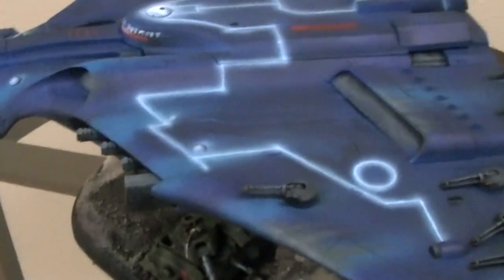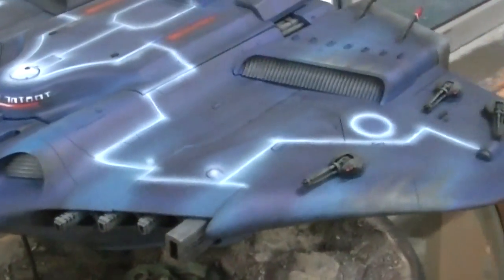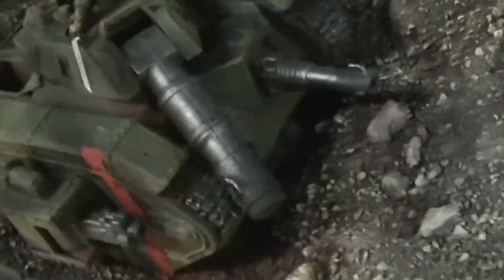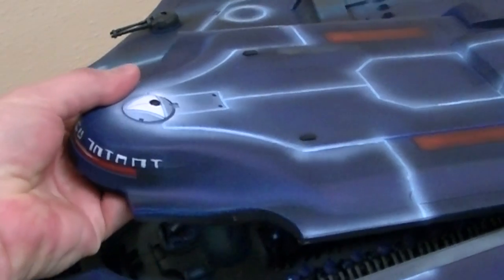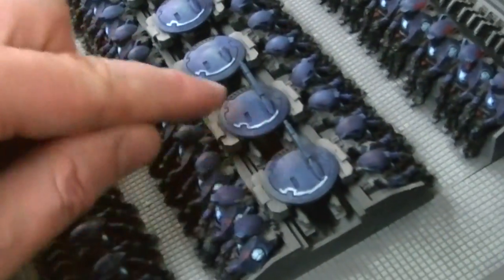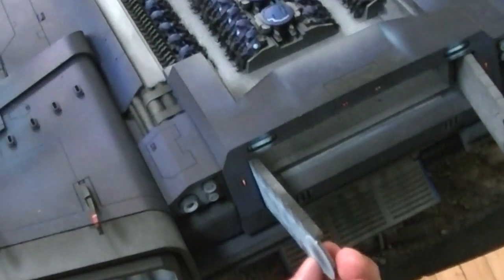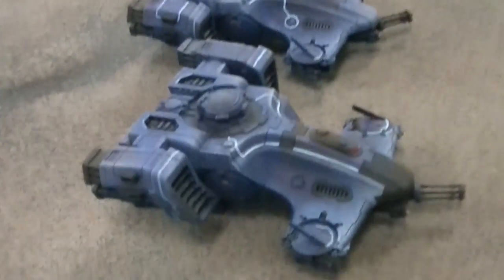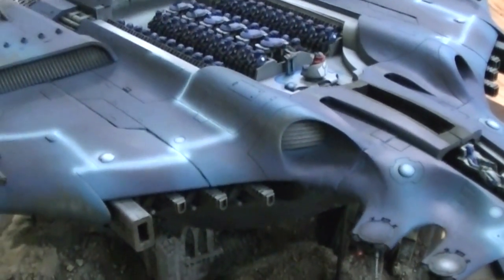Manta Closer Look - Blue Table Painting